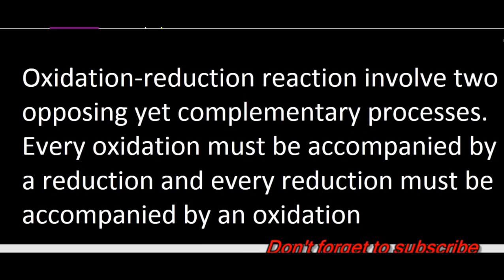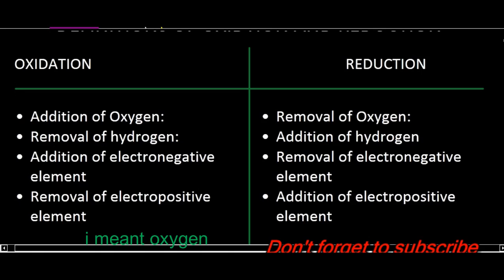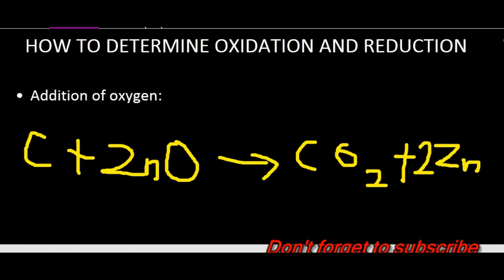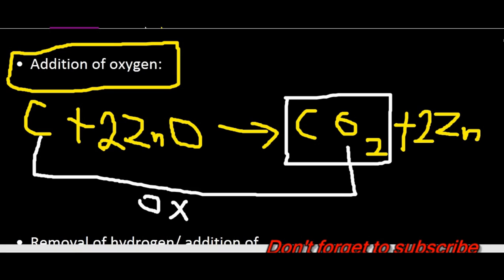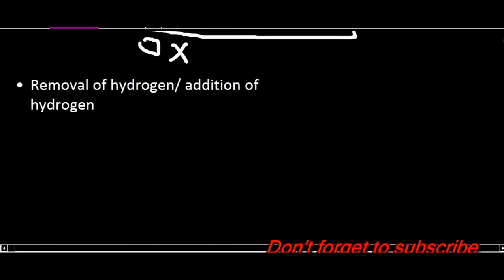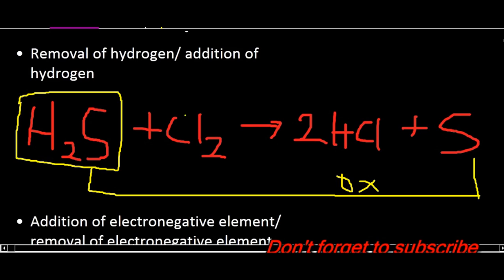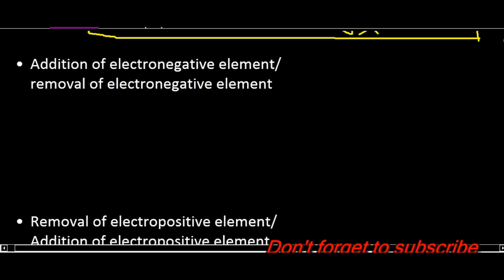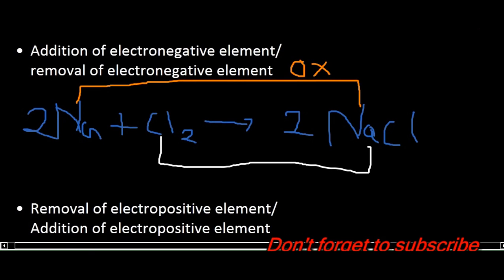Oxidation-reduction reaction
Good day guys welcome back to today's edition. We will be talking about Oxidation-reduction reaction do well to watch the video till end because I have some awesome examples and hoelw to determine whether a reaction is Oxidation or reduction

Also a blueprint of this tutoring will be posted to my blog...do well to check